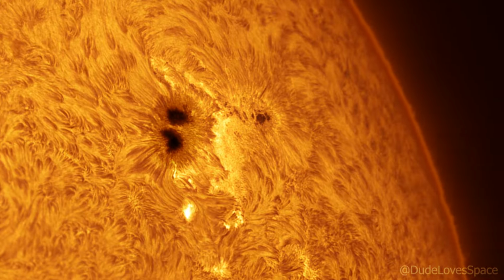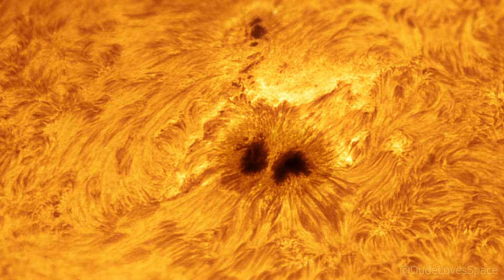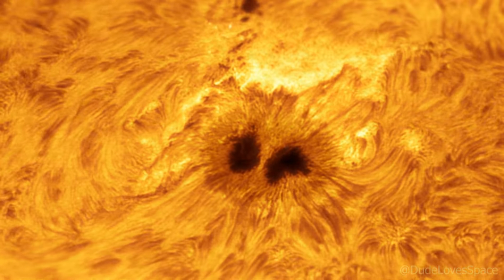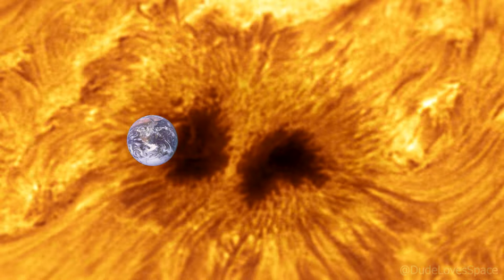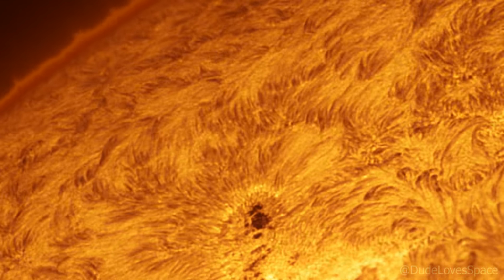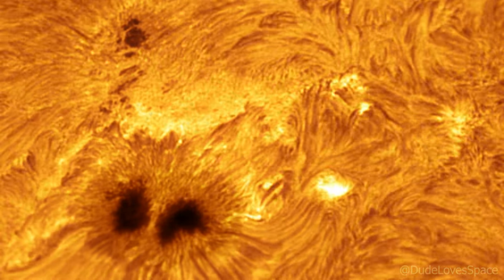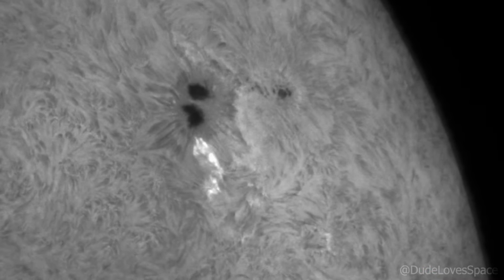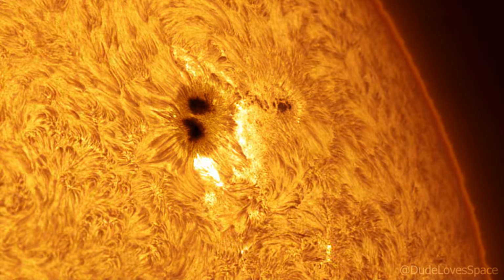Close-Up View of Massive Sunspot AR4079 | Captured with My Telescope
Witness the raw power of our Sun in stunning detail as Sunspot AR4079 takes center stage.
This narrated time-lapse captures the dynamic surface of the Sun featuring solar flares, dancing fibrils, and the magnetic forces that shape these powerful phenomena. Captured using a high-resolution solar setup and the Daystar Quark Chromosphere filter, this footage reveals chromospheric activity with extraordinary clarity.

Perfect for astronomy enthusiasts, space lovers, and anyone curious about the solar events driving space weather during the Solar Maximum.

Other: Skywatcher Heq5 Pro Mount, ZWO Asi 120mm, ZWO Mini Guide Scope, ZWO AEF

Acquisition: 500 frames every 12 seconds captured with Firecapture | Tracked with LuSol

Processing: Stacked in Autostakkert4 | ImPPG | PixInsight - SolarToolBox  | footage stabilized and edited in After Effects

The speed of this footage is around 540x compared to real time.

The sound is made out of audio clips from NASA's Parker Probe that recorded parts of the solar wind.